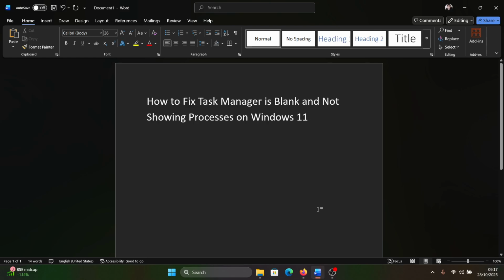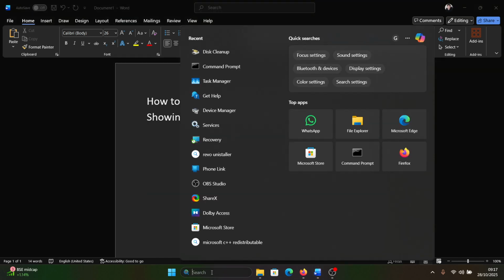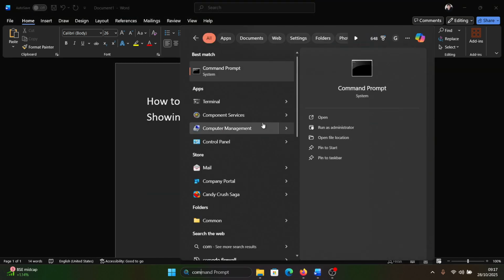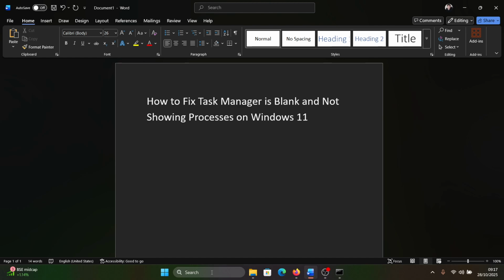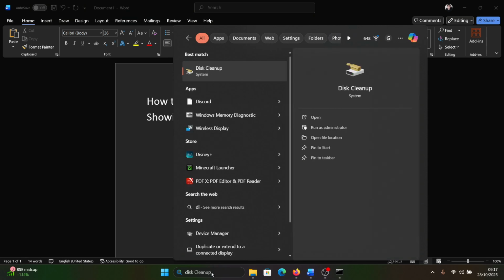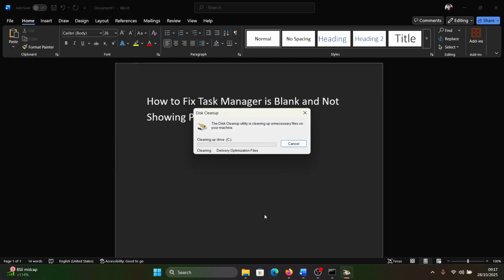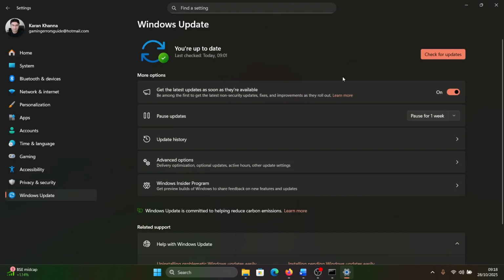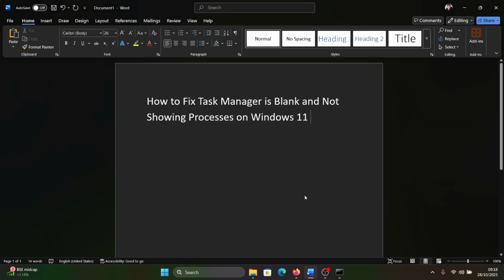How to Fix Task Manager is Blank and Not Showing Processes on Windows 11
Video Title : How to Fix Task Manager is Blank and Not Showing Processes on Windows 11

If you wish to Fix Task Manager is Blank and Not Showing Processes on Windows 11 then please watch this video.